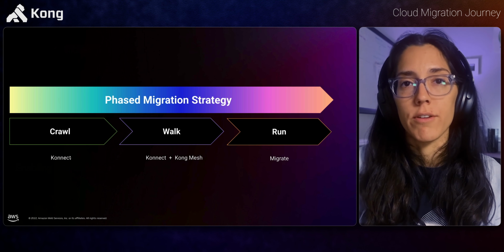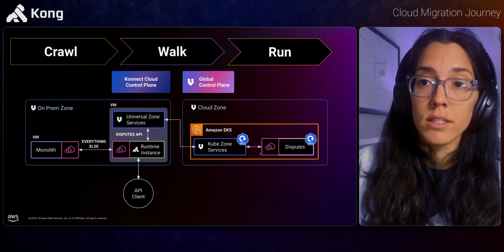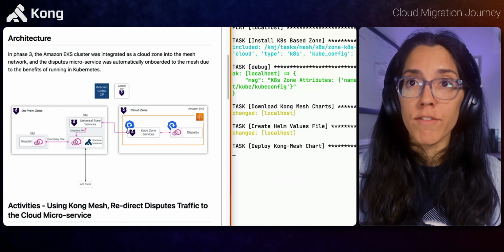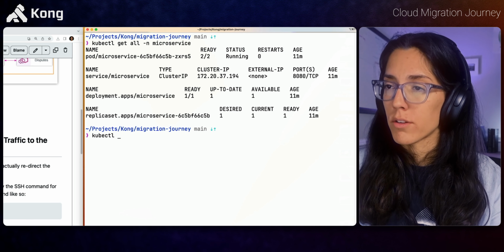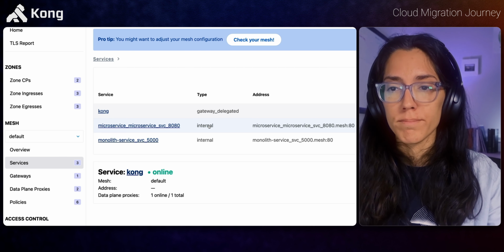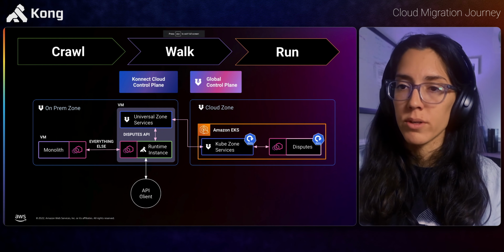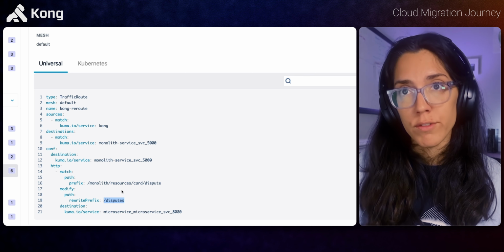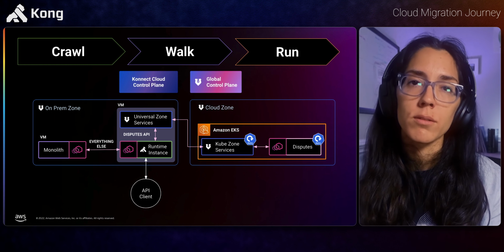Reach for the Clouds: A Crawl/Walk/Run Strategy with Kong and AWS - Part 3: Run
Follow along with this tutorial from our Partner Engineering Team with this GitHub Repo

In this video, we'll guide you through the "Run" stage of the cloud migration journey, the final step of our crawl-walk-run tutorial. By this point, you should have already deployed the monolith and Konnect runtime instance, onboarded the monolith to Konnect, deployed the Kong Mesh control plane and the on-prem mesh zone, and reconfigured the Konnect runtime-instance so that runtime-instance  monolith communication occurs over the mesh.

In this final phase, we'll show you how to deploy the Kong Mesh cloud zone and disputes micro-services to Amazon EKS. You'll learn how to execute some mesh Traffic Route policies that will re-direct traffic to the micro-service, effectively deprecating the disputes feature of the monolith running on premise, and replacing it with a new micro-service running on a Kubernetes cluster.

By following the steps outlined in this video, you'll be able to de-risk and lift-and-shift connections during your cloud migration, all while modernizing your infrastructure and ensuring a smooth transition to the cloud.